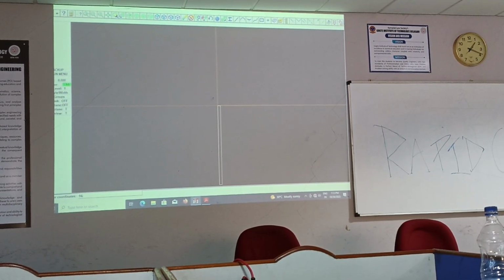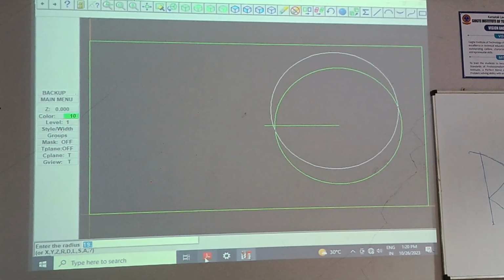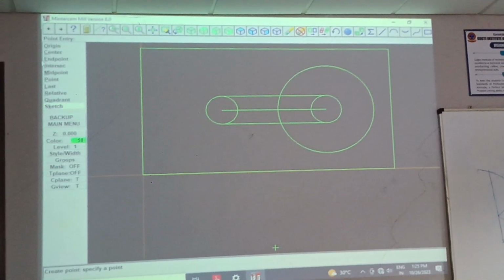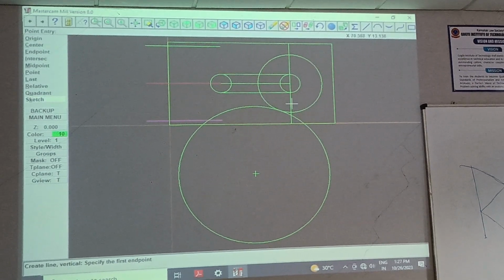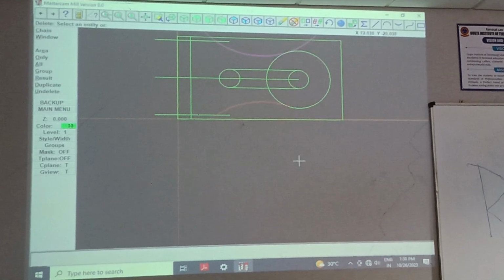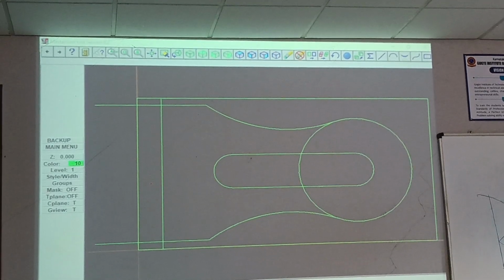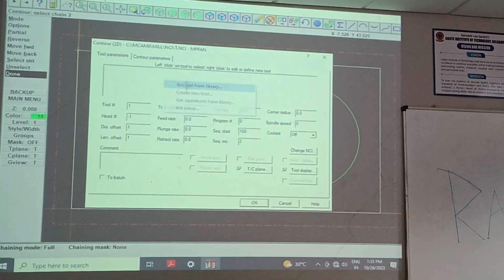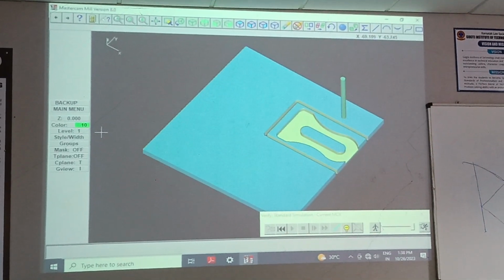cnc 2nd exp